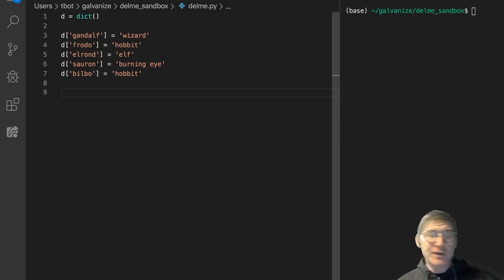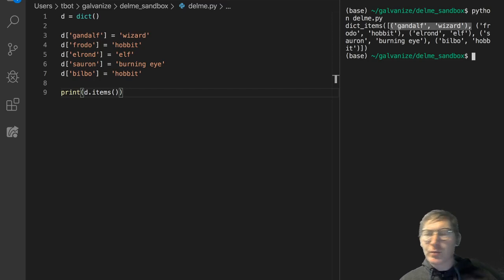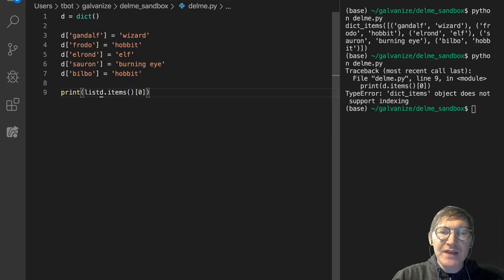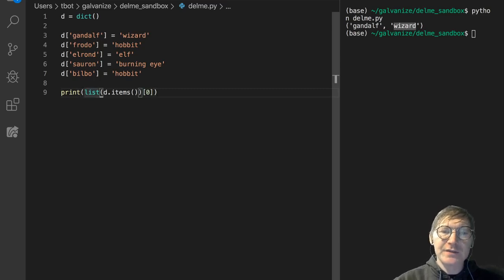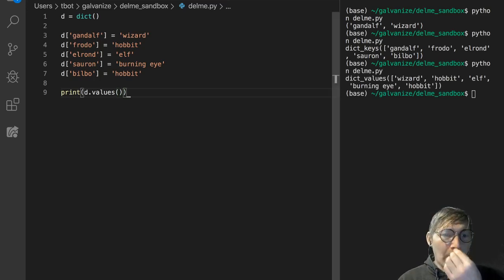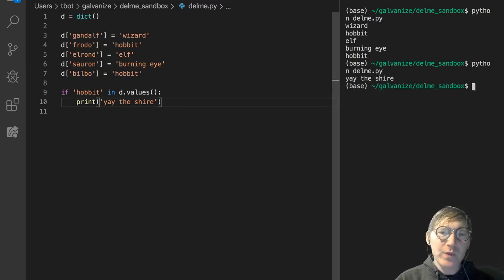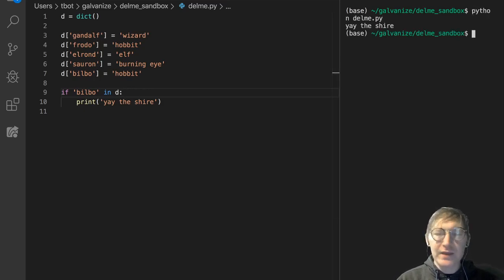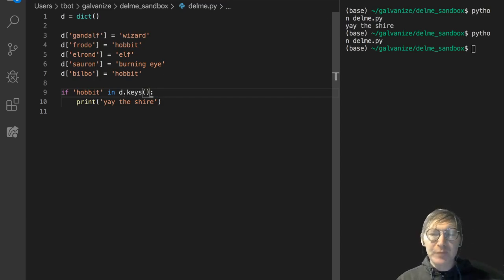Dictionaries - items, keys, and values methods